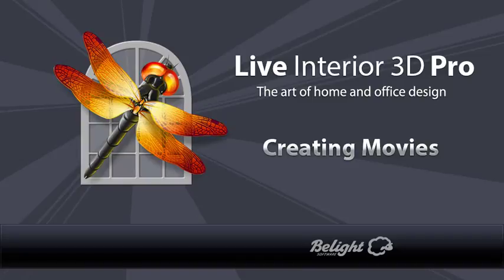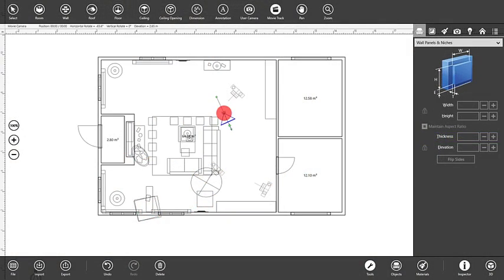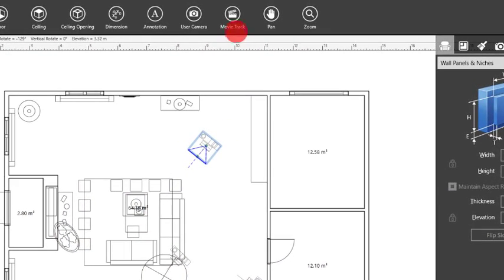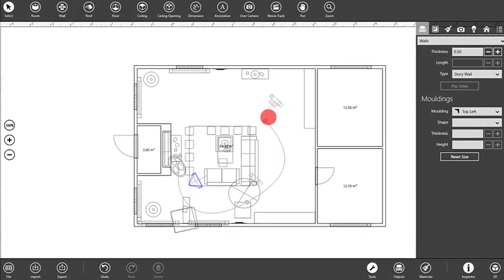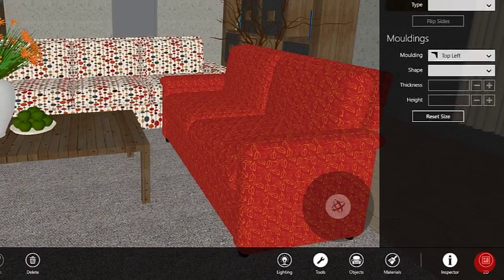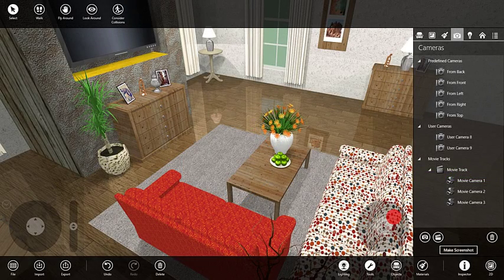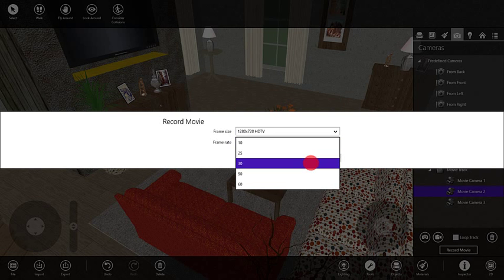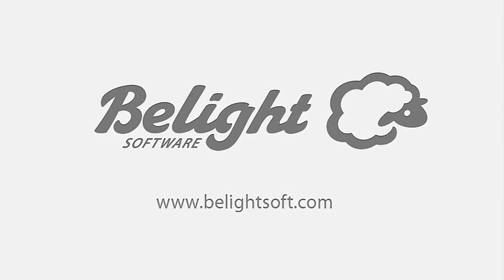Live Interior 3D Pro for Windows - Creating Movies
This tutorial gives you a tour of exporting virtual walkthroughs as movies.